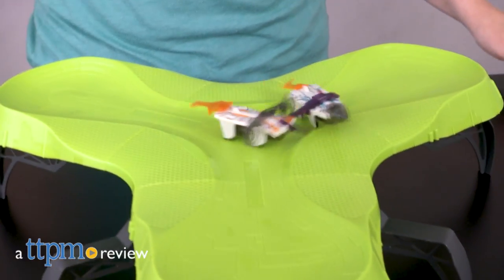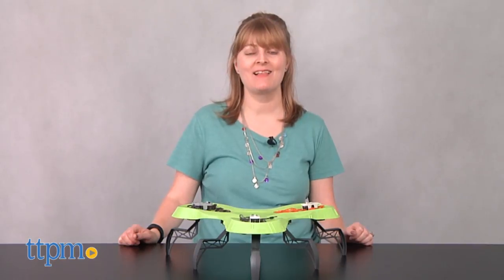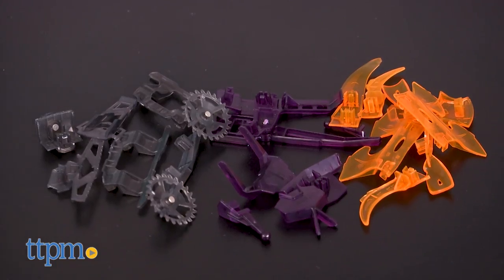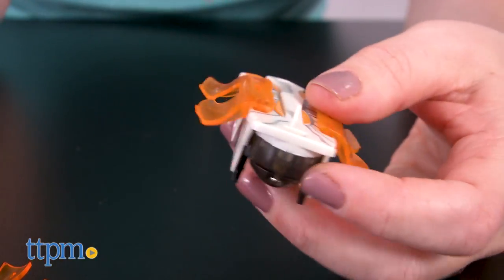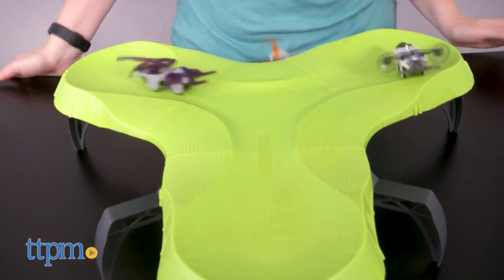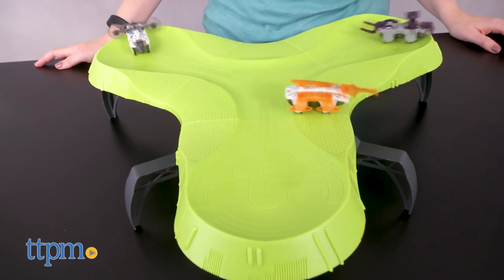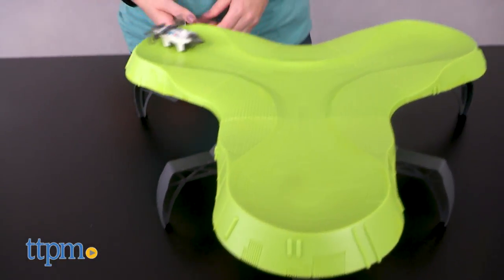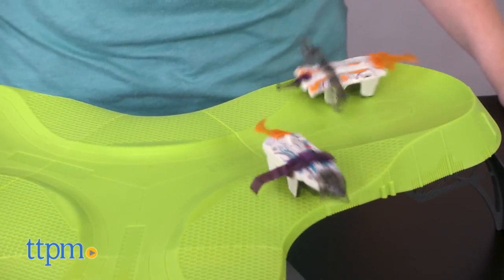Hexbug Gladiators Battling Robots Stadium from Hexbug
Gear up for bug battles with the Hexbug Gladiators Battling Robots Stadium! Comes with three Hexbugs and snap-on accessory armor for customization! Send the bugs into battle to see which one gets knocked off the stadium platform first! Watch them battle in this video review! For full review and shopping info

Product Info:
The Hexbugs are ready to do battle with cool customizable armor and just the spot for battle action: the Hexbug Gladiators Battling Robots Stadium. It's a neon green, three-pronged elevated stadium that comes with three Hexbugs (named Luminon, Hermitech, and Promethor) and 20 pieces of snap-on battle armor. Some of the armor just looks cool, while other pieces have moving parts, such as spinning blades or propellers. Mix and match the accessories to find out what combination yields the best results in battle. Then, turn on your Hexbugs and watch them go head-to-head to try and knock each other off the stadium.